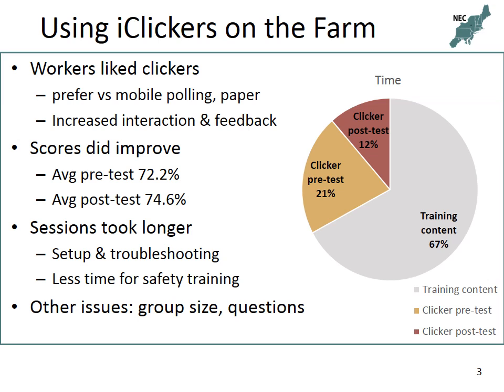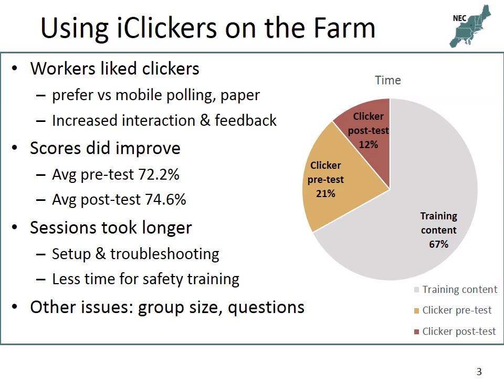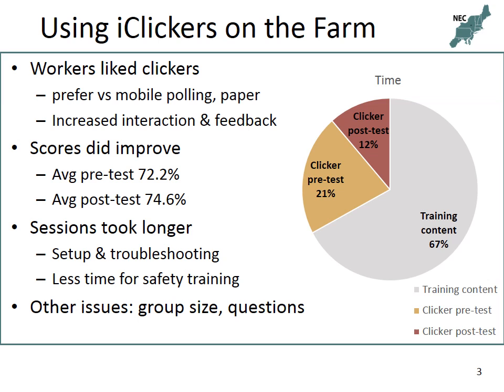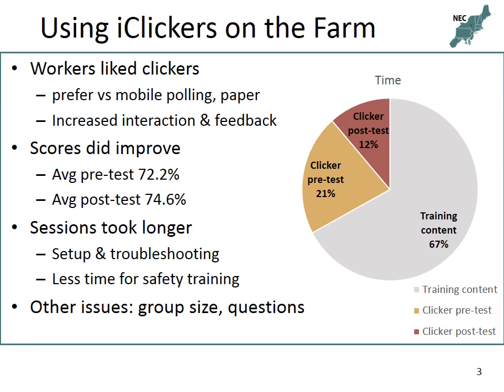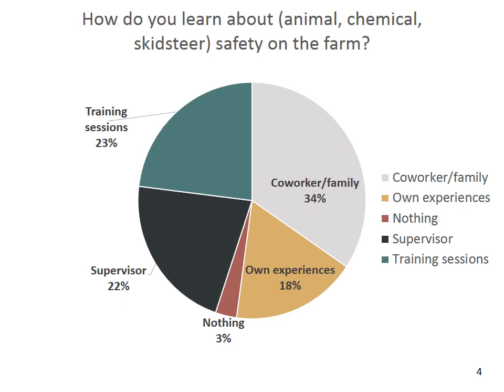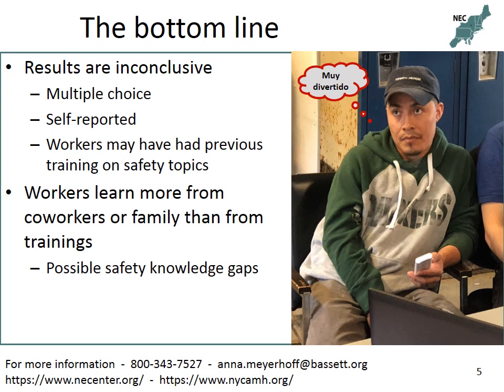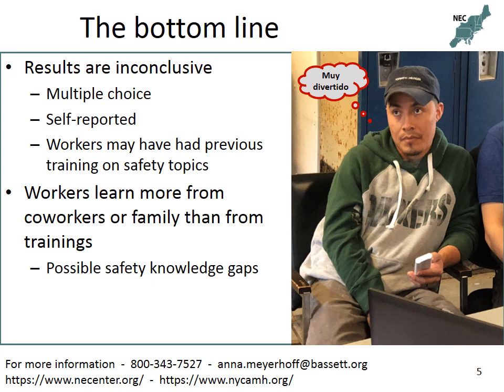iClicker evaluation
iClicker evaluation with immigrant dairy workers.

Anna Meyerhoff